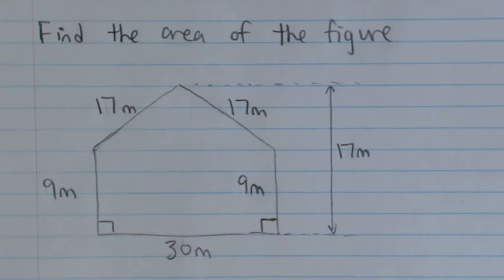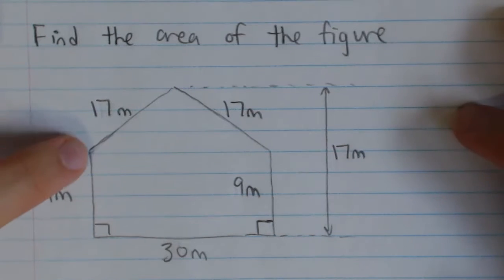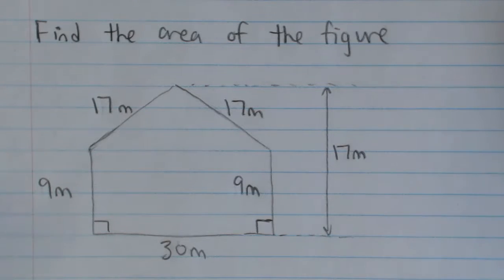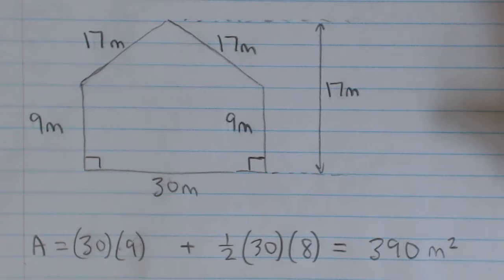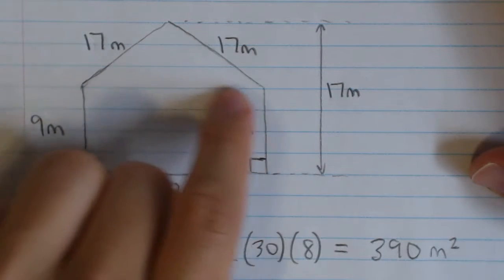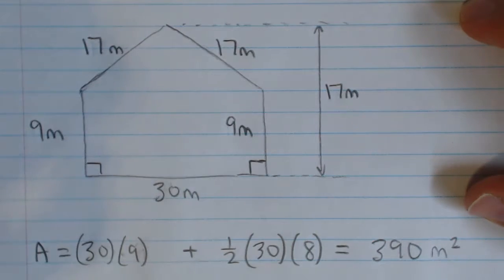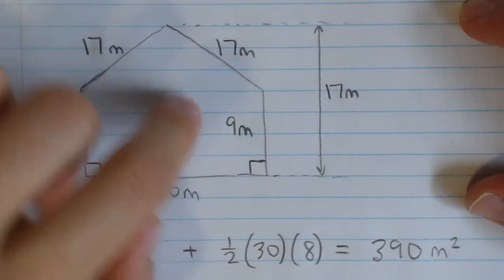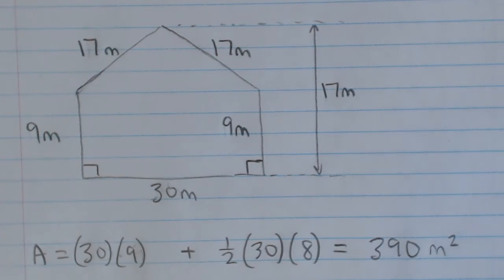Finding the Area of a Composite Figure (Example)